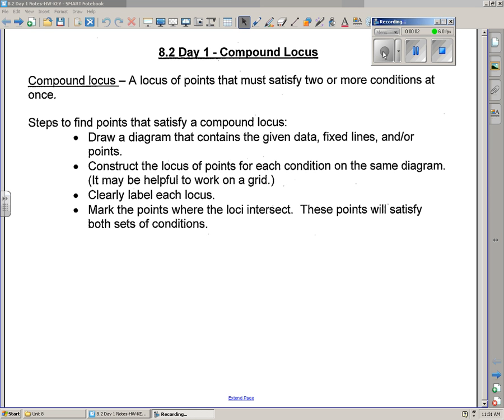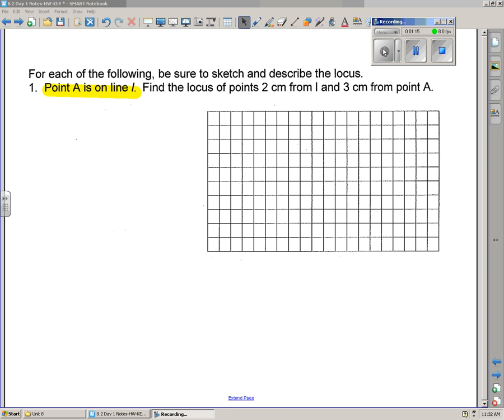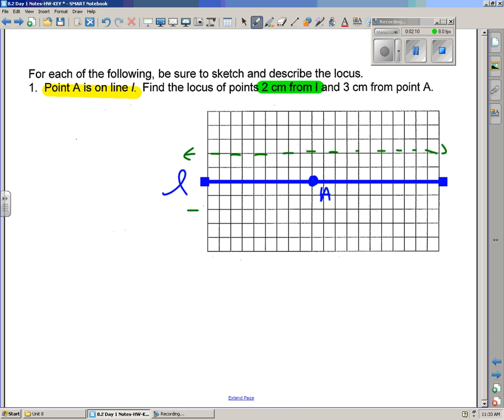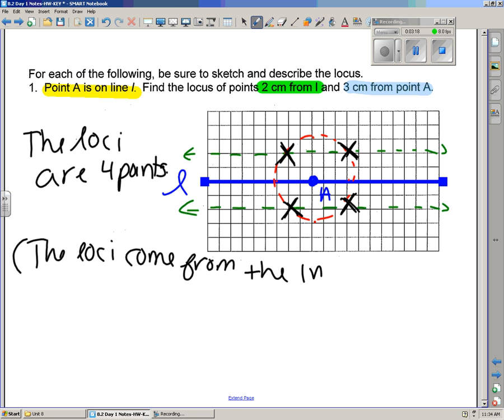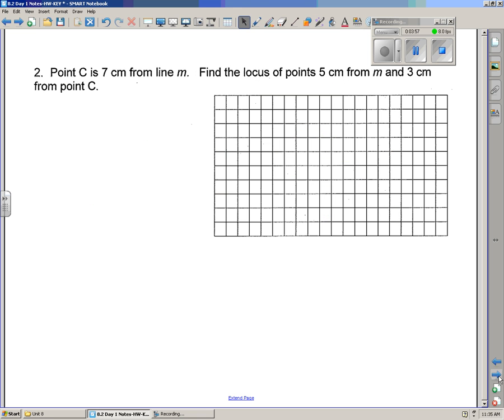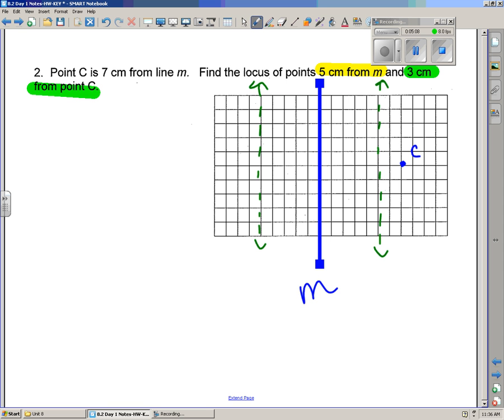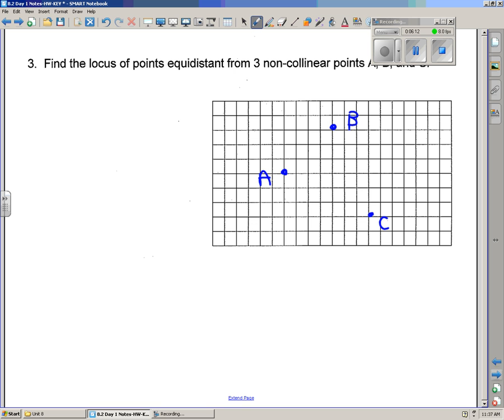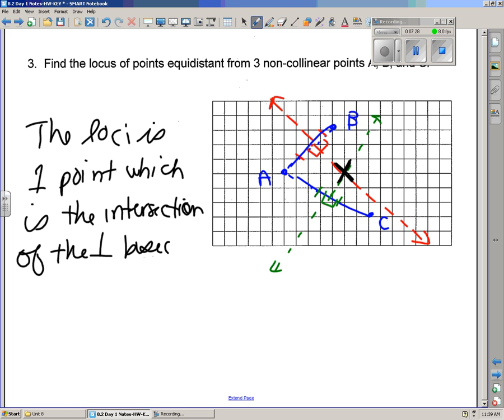8 2 Day 1 Video Lesson